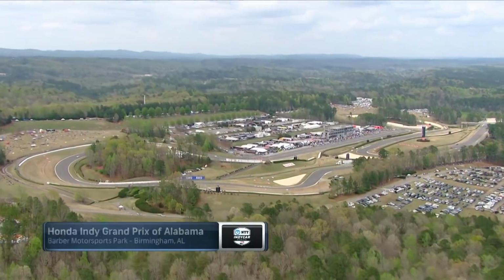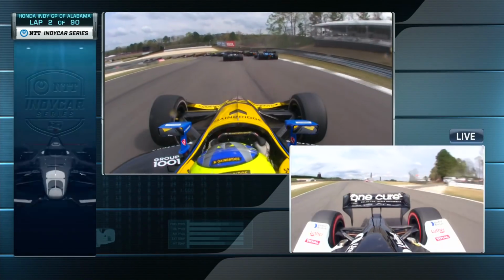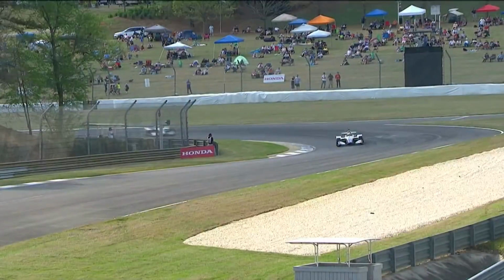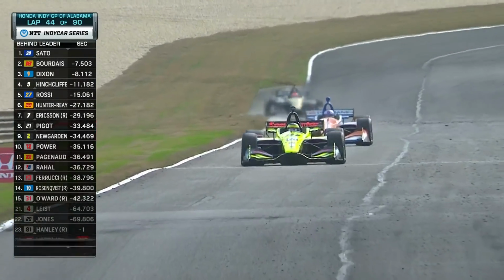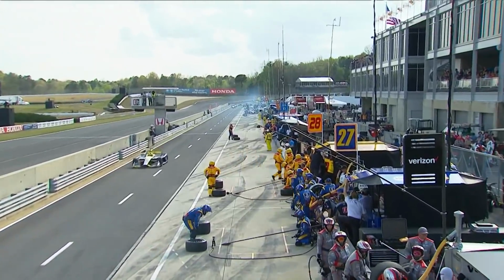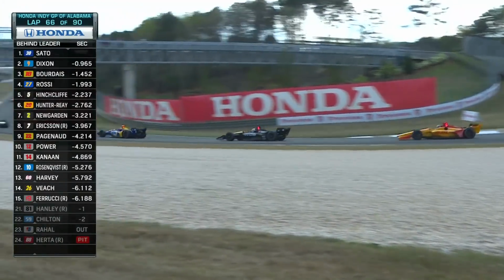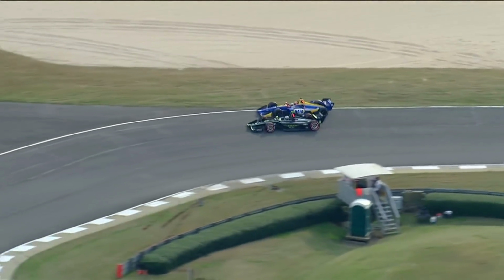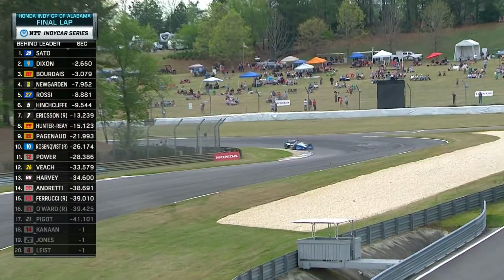IndyCar Grand Prix of Alabama 2019 | EXTENDED HIGHLIGHTS | 4/7/19 | NBC Sports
Takuma Sato dominated the majority of the race at Barber Motorsports Park, coming away with a victory at the 2019 Honda Indy Grand Prix of Alabama.

NBC Sports Group is the exclusive rights holder to every Indycar race beginning in 2019. The new agreement is all-encompassing and includes broadcast, cable, digital, streaming and direct-to-consumer rights for all IndyCar Series races. This line-up also includes the coveted Indy 500, one of the most prestigious events in all of sports, which will be broadcast on NBC.